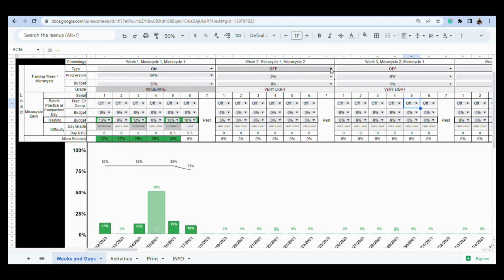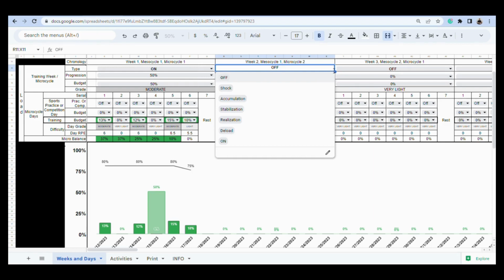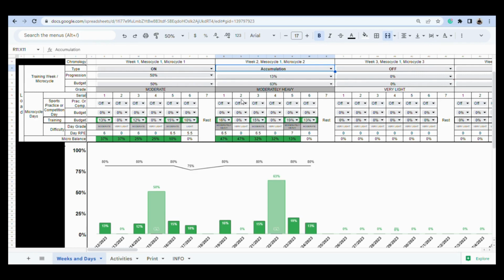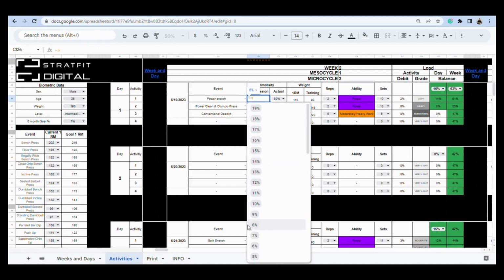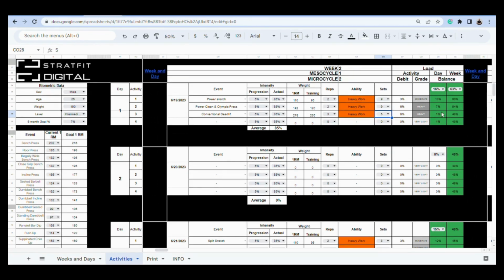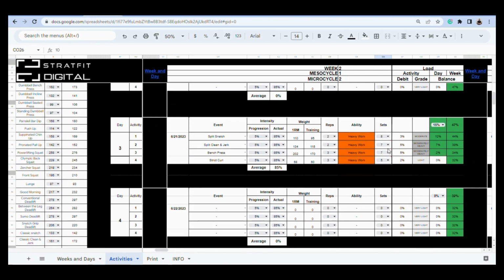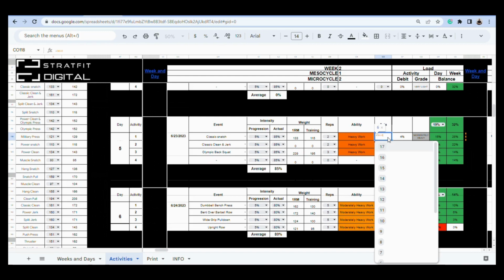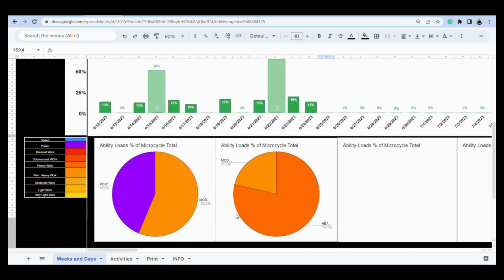2) Design Training Weeks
In this video, you will learn how to design training week two and beyond with StratFit Digital.  Use cyclic planning of your own design to achieve your athlete's and clients' goals!

Any achievement is purchased in a particular currency.  The currency of training is Loading.  As Strength & Conditioning coaches and personal trainers we prescribe Loading to “purchase” adaptations that lead to improvements in performance towards our athletes’/clients’ goals.

If you are a trainer with an athlete(s) who wants to become a champion(s), you are joining their quest for greatness; this is a serious position.

With StratFit Digital, you become the CEO of their fitness in this quest.  You can precisely schedule goals and design training weeks and days as projects toward these goals.

StratFit Digital is the Digital Fitness product where trainers design training programs like a CEO designs a business plan.